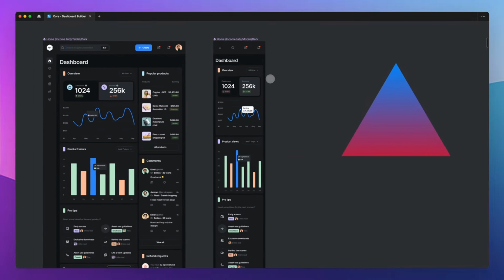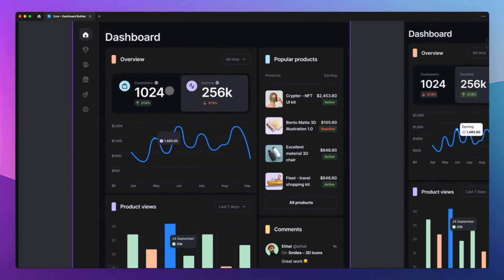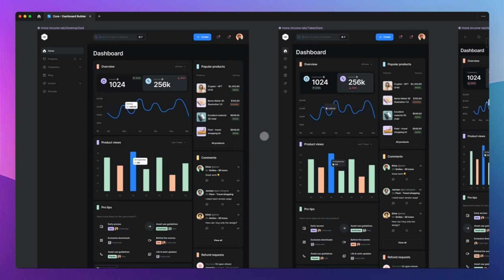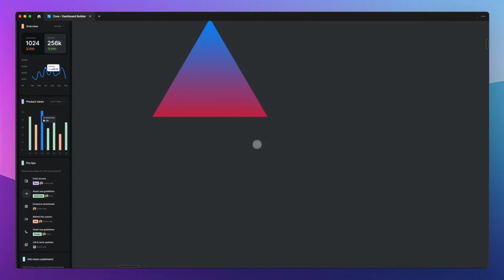#1 UI/UX Design Tip for Beginners